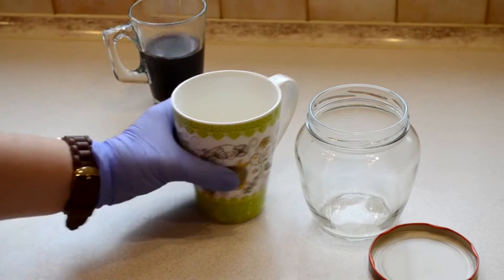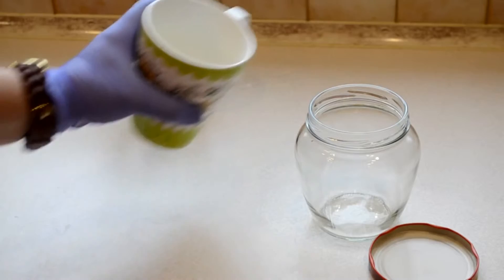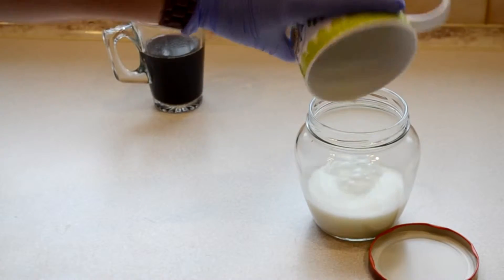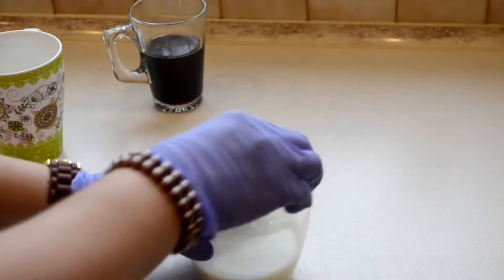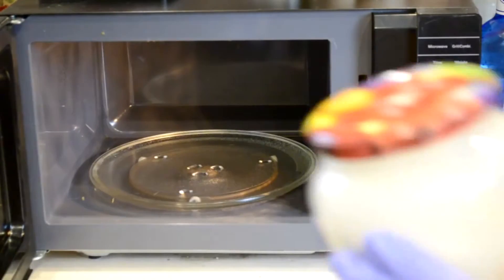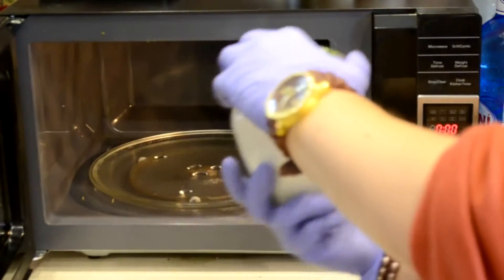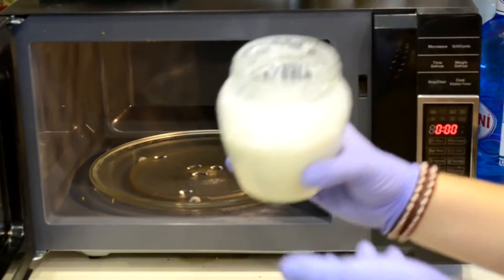How to Froth Milk